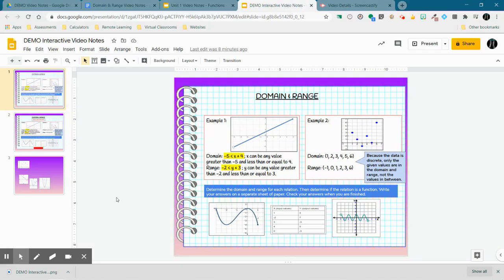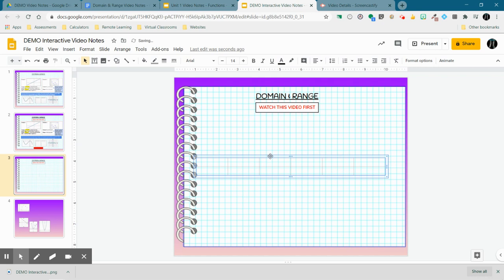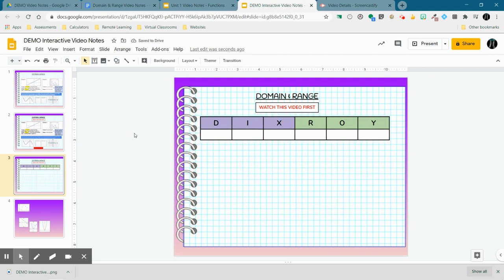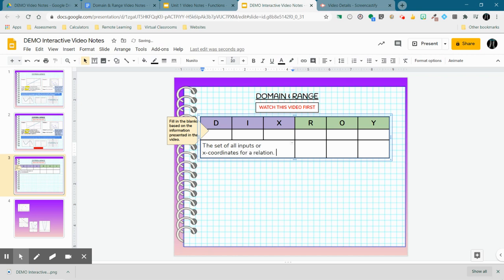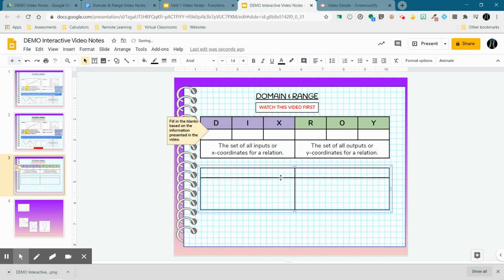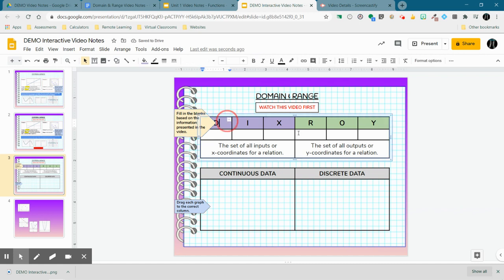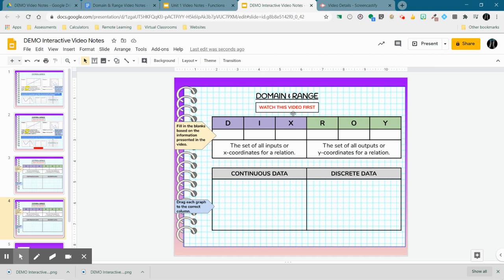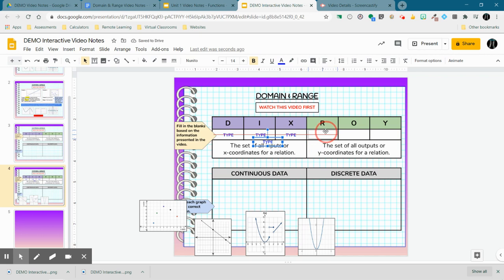How to Create Interactive Video Notes Pt. 2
Part 2 of how I create interactive video notes using Google Slides